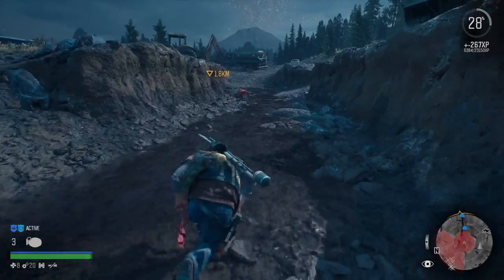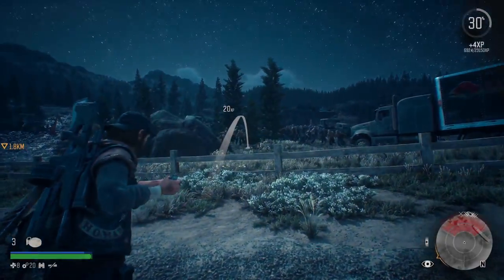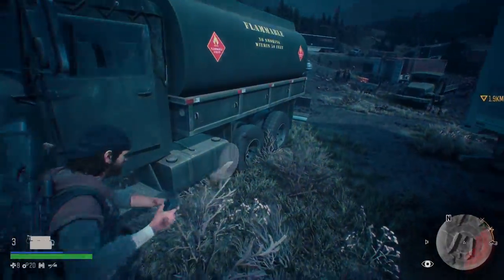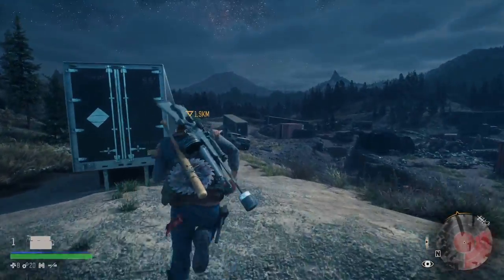Clearing the Story Mission Hordes Early! pt. 01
In order to increase my Trust and Credits with the militia camps as early as possible, I like to clear both the Iron Butte Horde and The Sawmill Horde before heading south to the next chapter of the game. Ride along the Broken Road with me as I complete part 1 of this process: The Iron Butte Horde!